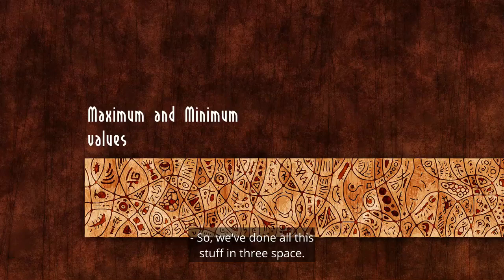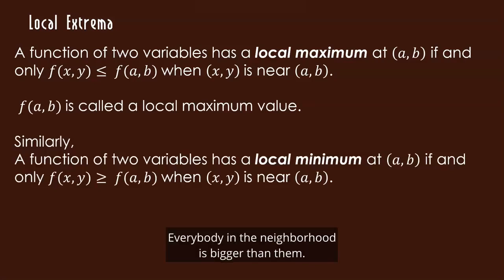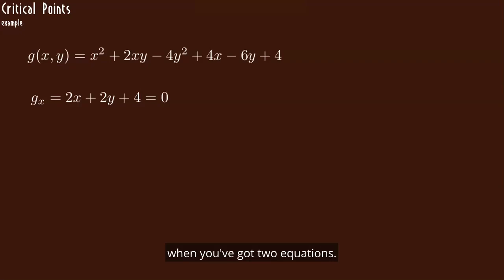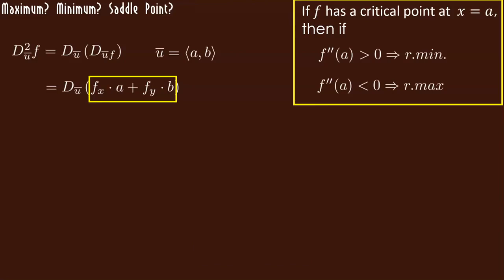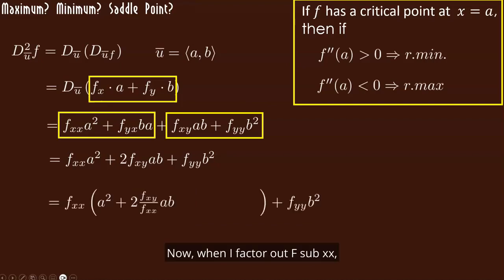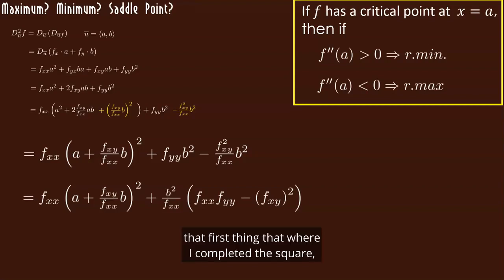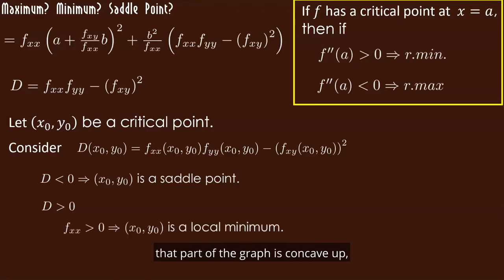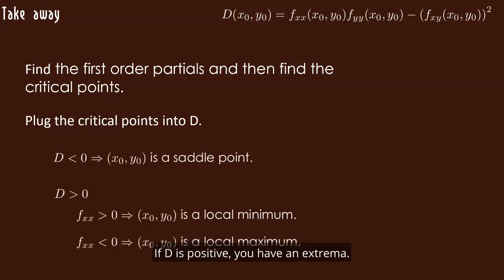Extrema-cc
Finding the extrema for a surface.